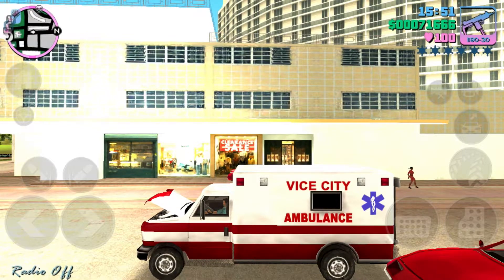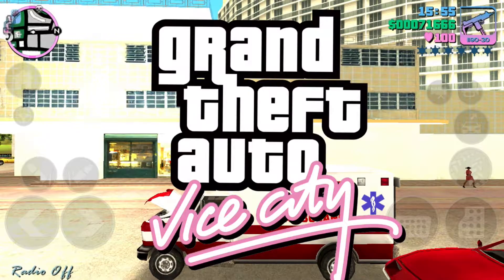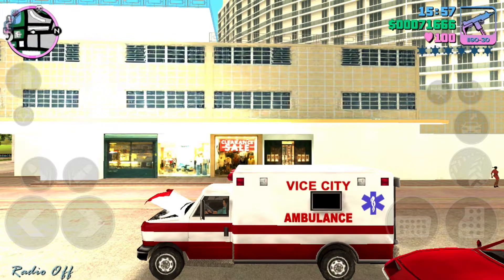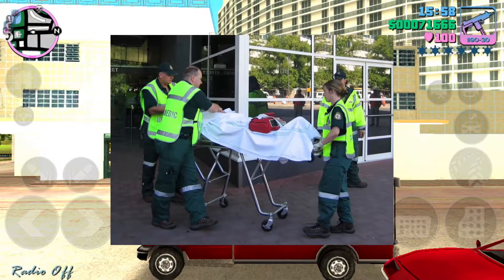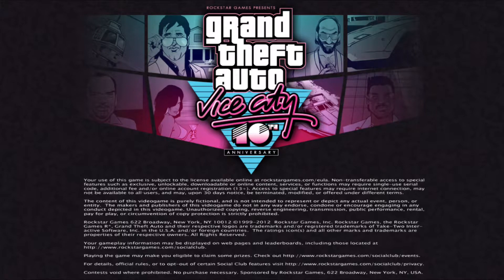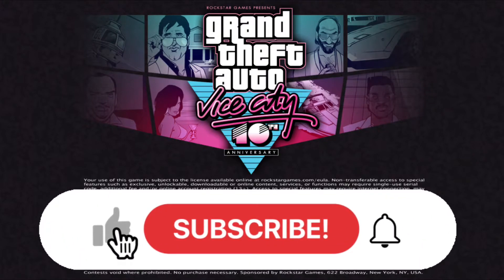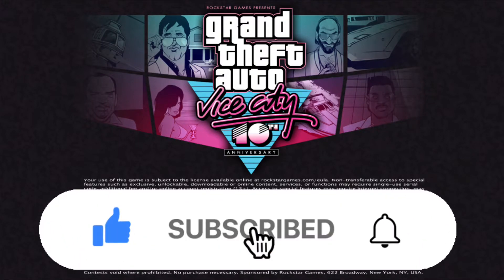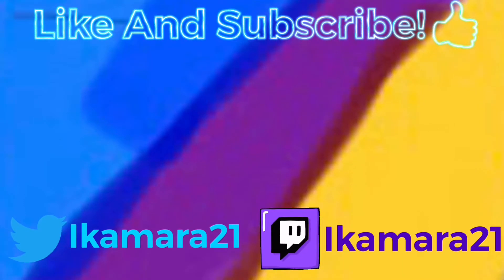Playing As A *PARAMEDIC* In GTA: Vice City!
Hello everyone! Today we are back with some GTA: Vice City content! In this Vice City video, we will be playing the game as a PARAMEDIC! If you enjoyed, hit 👍. If you didn’t, hit 👎.

TWITCH ACCOUNTS!